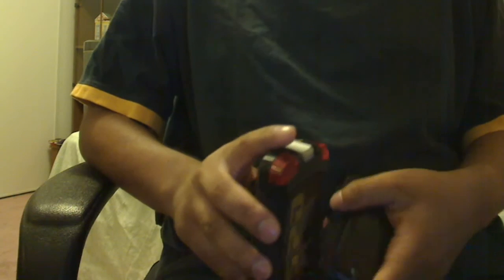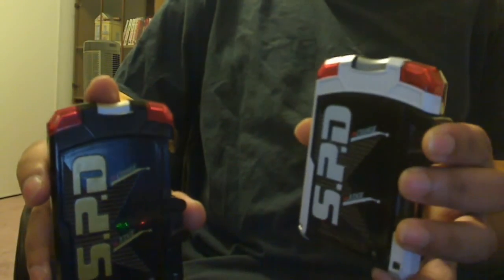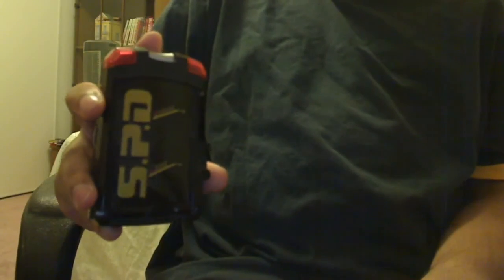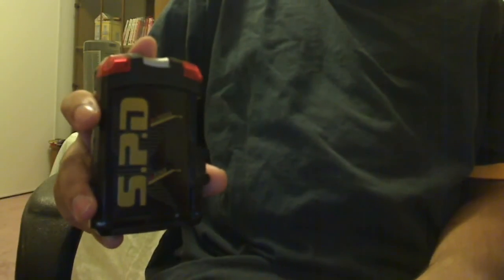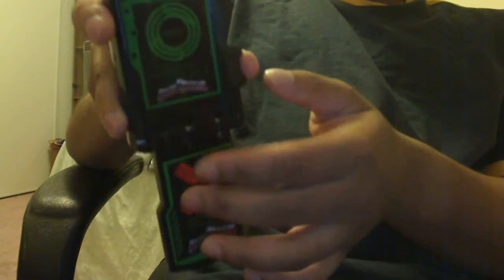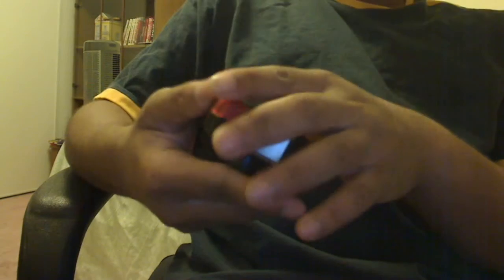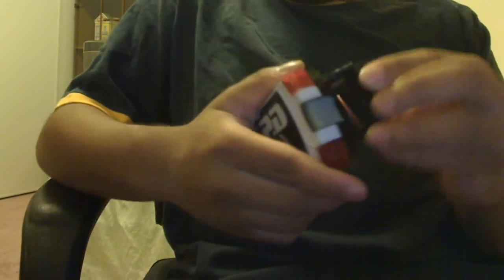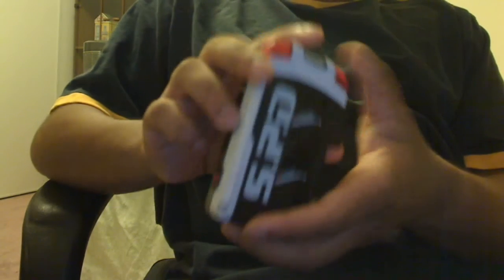Episode 105: Delta and Patrol SPD Morphers Review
This is a review of the SPD morphers (Delta and Patrol)